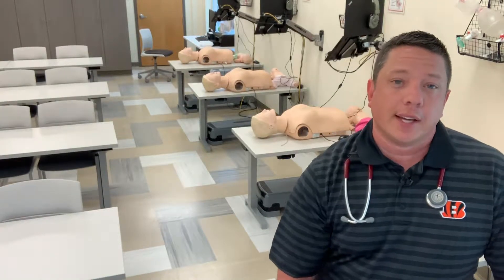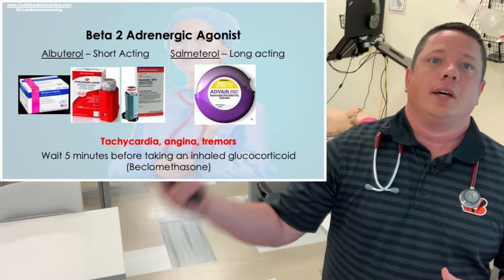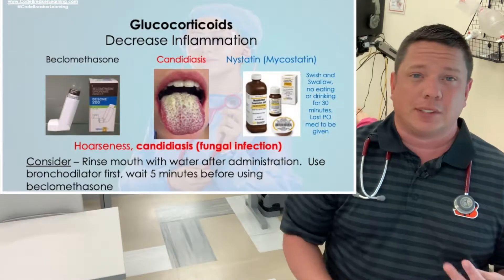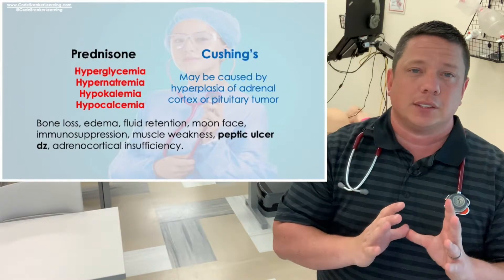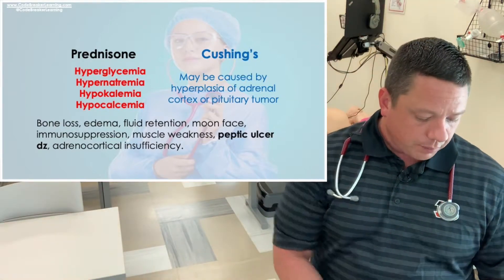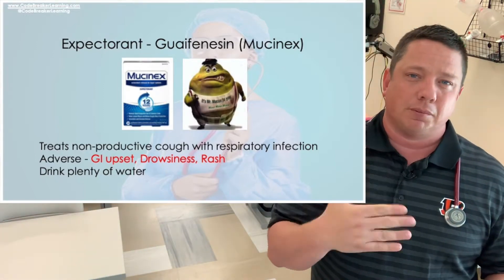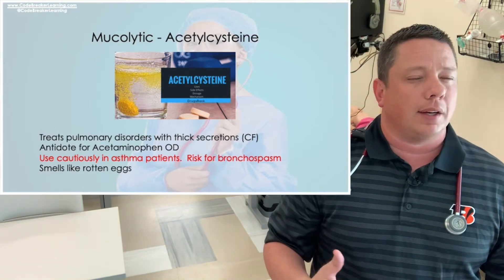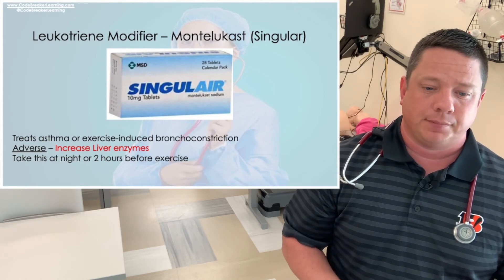Respiratory Pharmacology NCLEX Review Lesson 1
Comprehensive pharmacology education for students taking their NCLEX.  This NCLEX prep review video for pharmacology includes respiratory medications, indications, adverse effects and considerations.  This will allow students to understand what to look for, application and patient education.